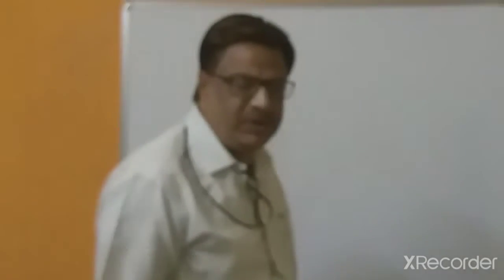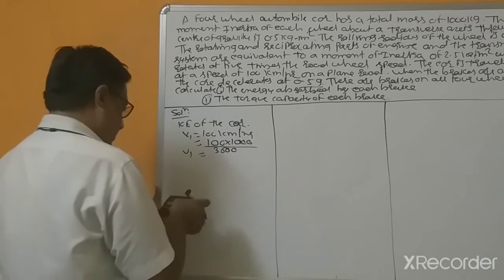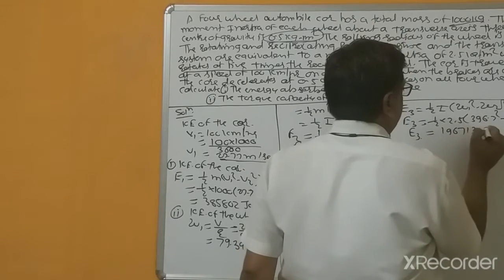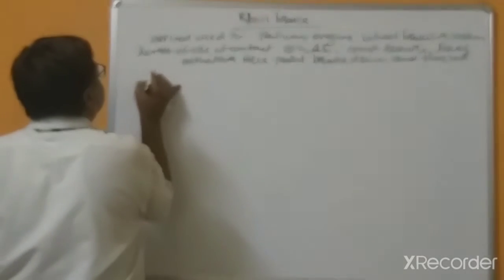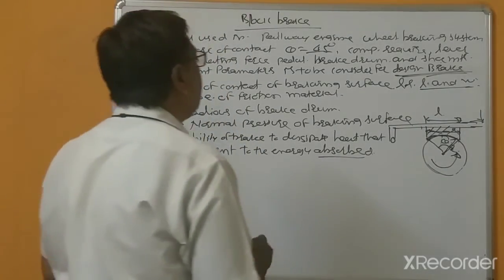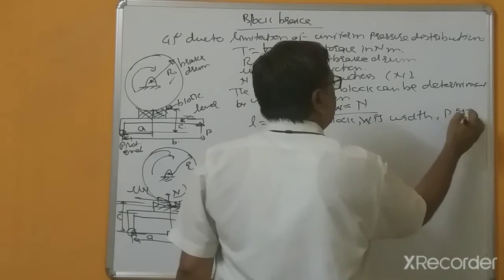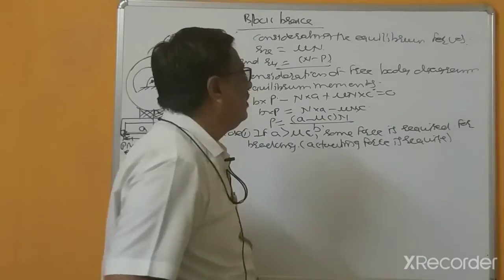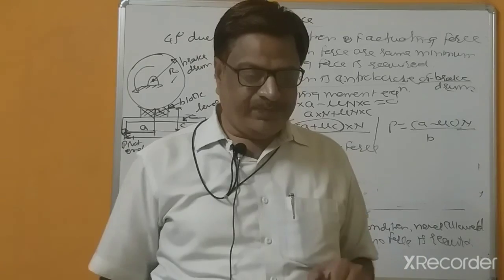Unit 5:lecture 7 th of Design of Brake of MD-II